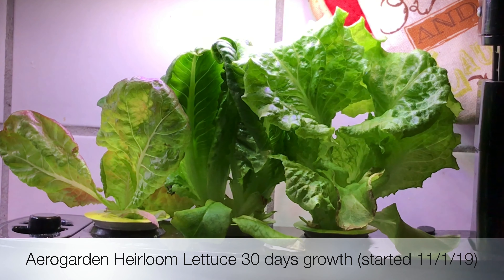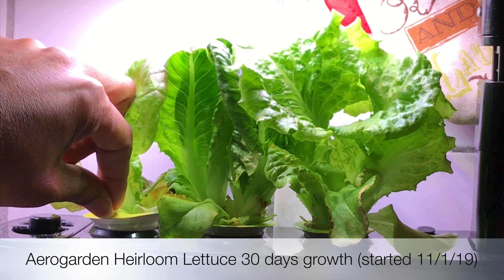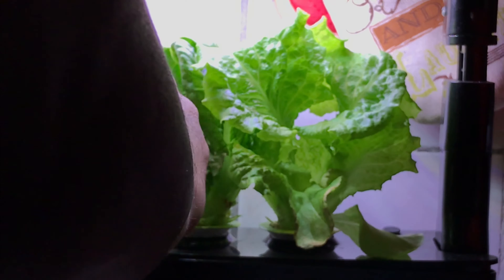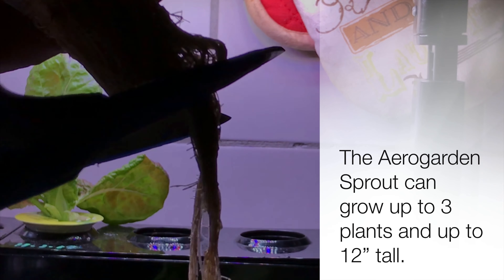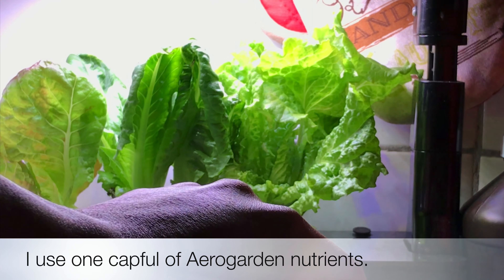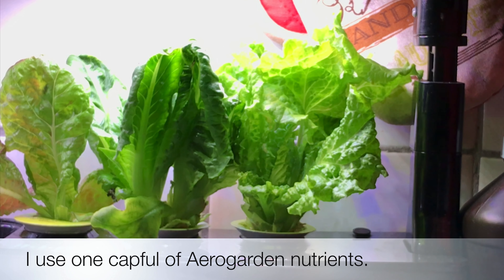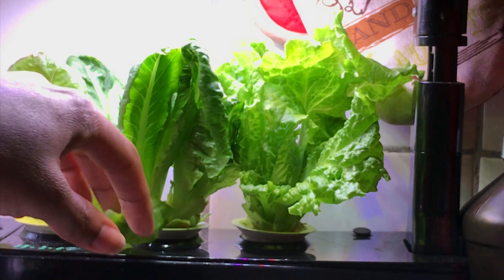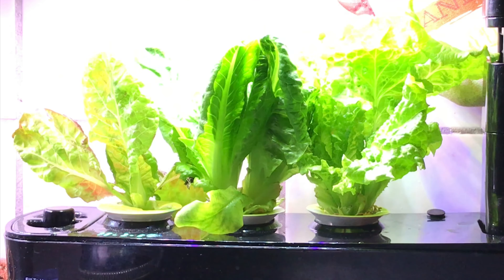Aerogarden Heirloom Lettuce Root trim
Just trimming the roots because my Aerogarden Sprout needs to be refilled every day and a half.